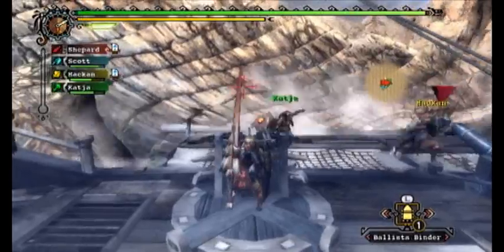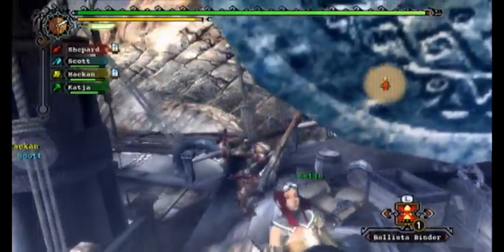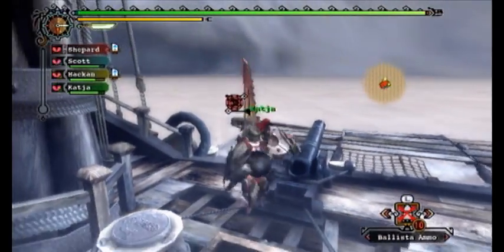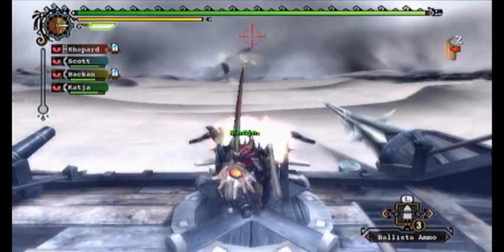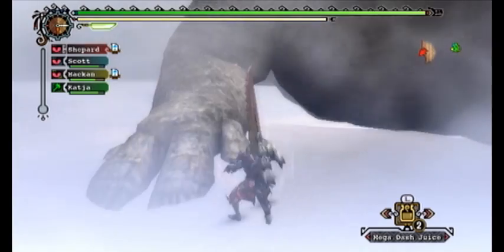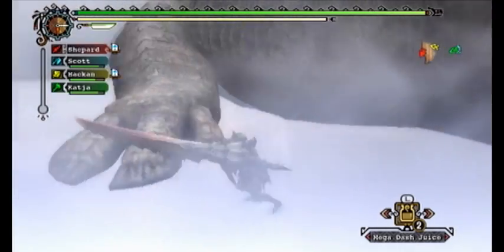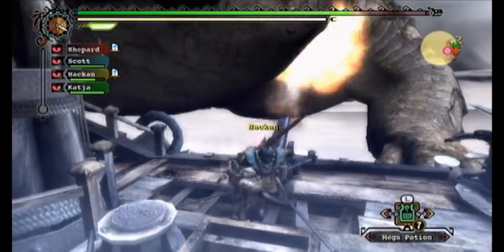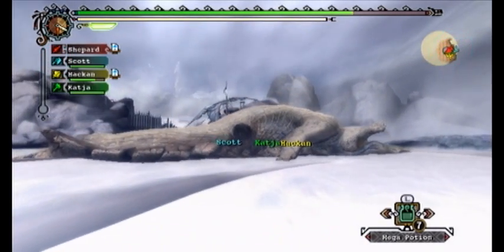Monster Hunter Tri - Jhen Mohran Tutorial Part 2/2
Here's a 2-part video explaining the basics of the Jhen fight, and how to best work as a team. Having some simple form of communication will make this fight a lot easier. At the very lease designate who will be working what weapons during the fight. Doing so will clean up any confusion.

Equipment:
Tusk Lance+
Blast Piercing
Rathalos everything else

Skills:
Bombardier (Important!)
Attack up large
Critical eye +1